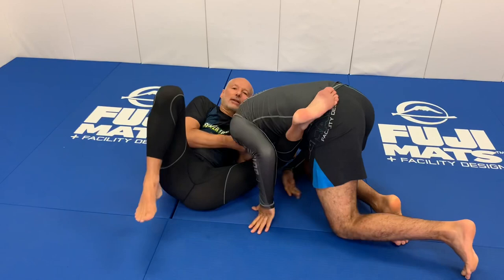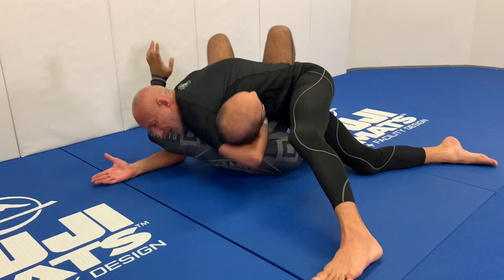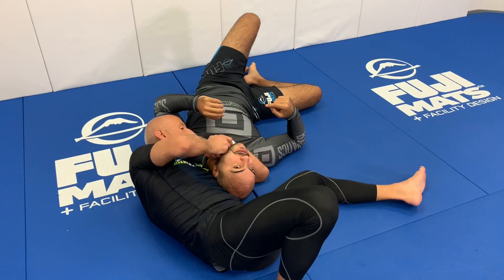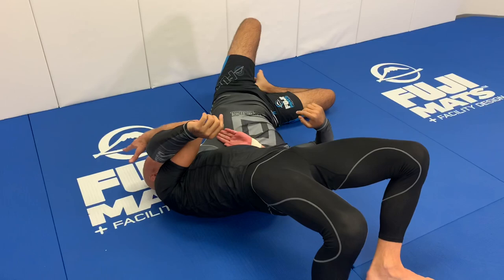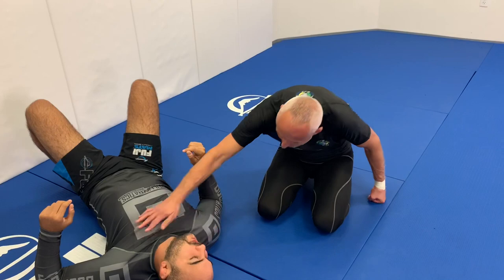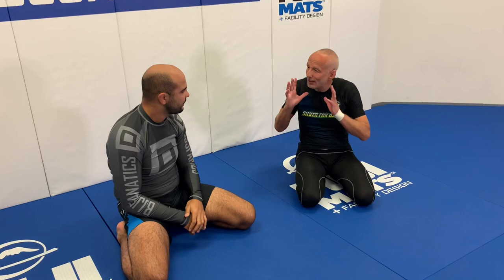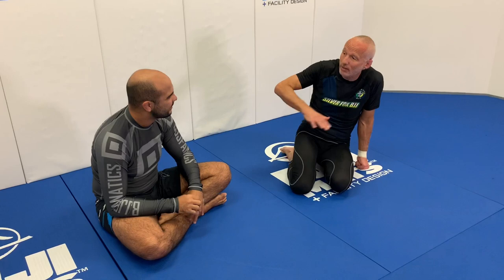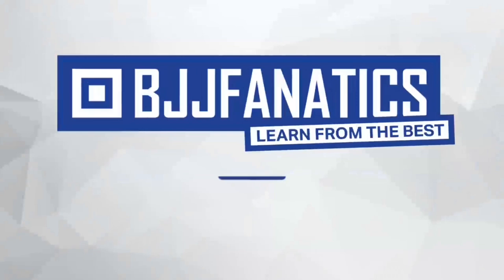How To Do The One Hand Jiu Jitsu Guillotine Choke by Karel "Silver Fox" Pravec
This Jiu Jitsu video shows how to Do The One Hand Jiu Jitsu Guillotine Choke technique.